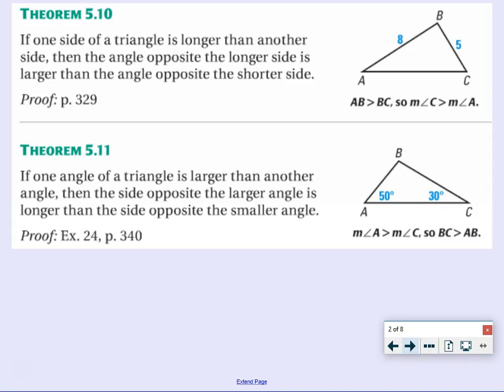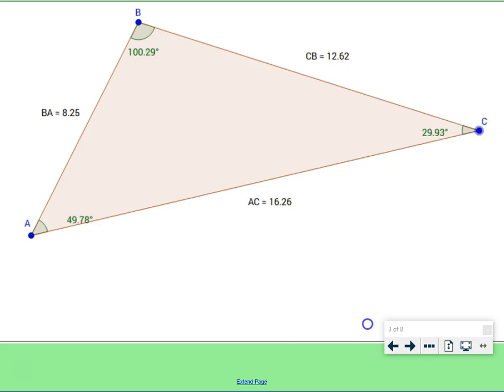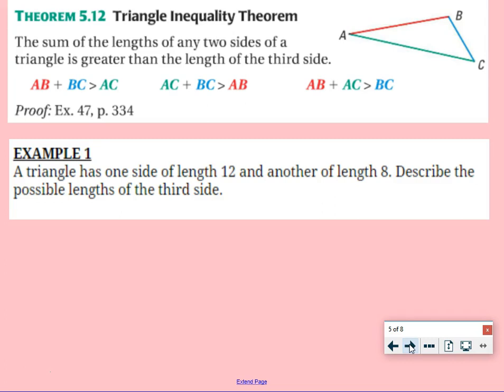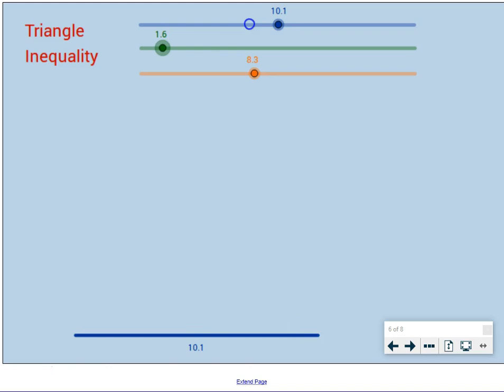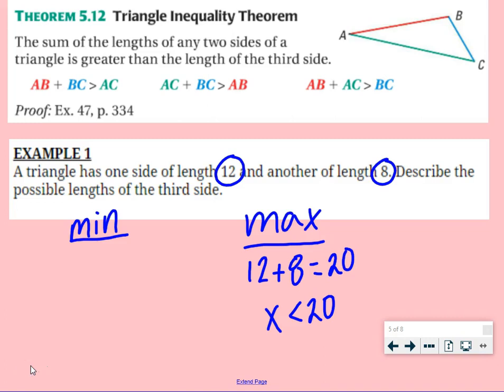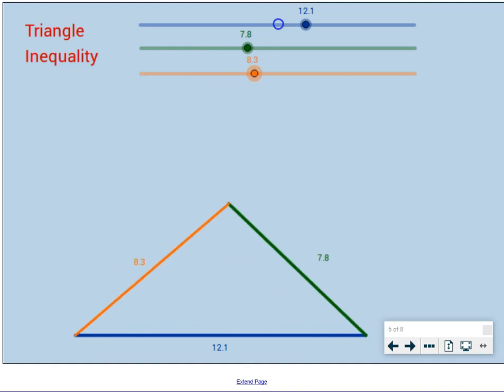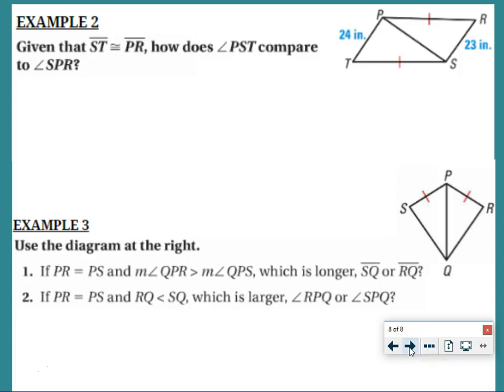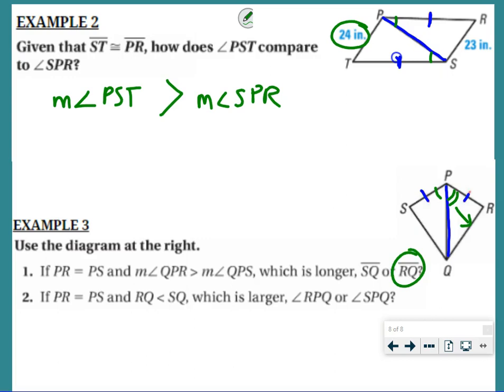5.5-5.6 Video Notes